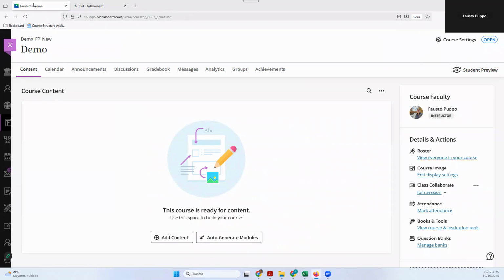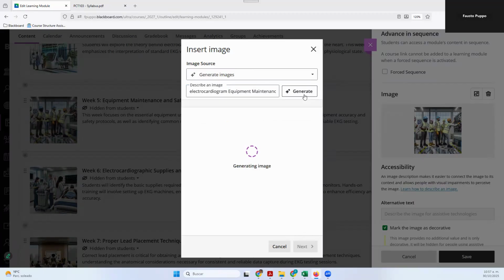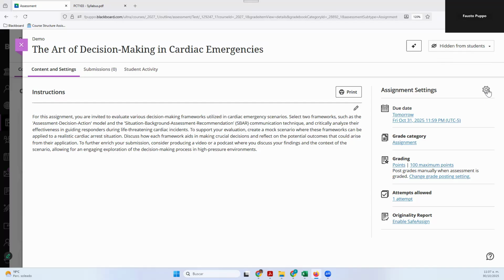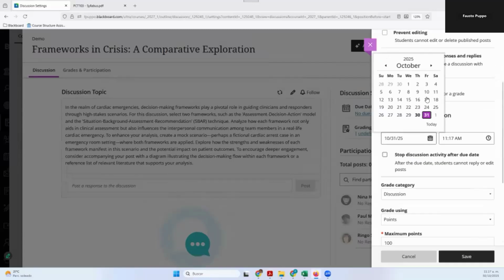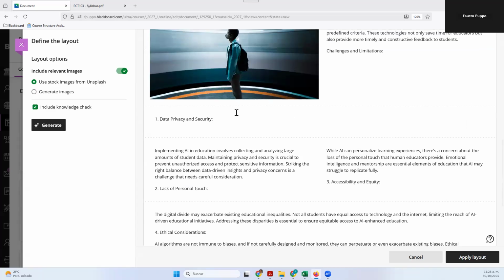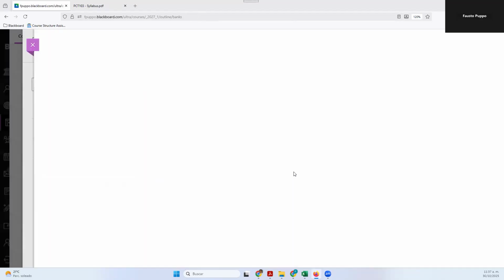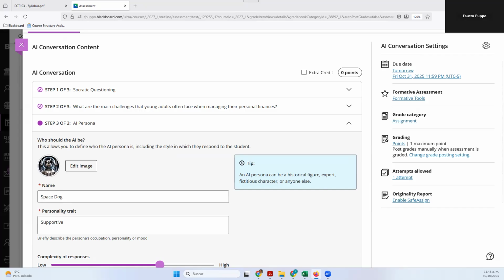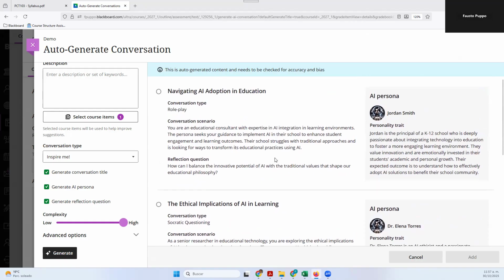FALL SESSION - Blackboard Ultra - AI Design Assistant (Webinar 7)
This Fall, we're bringing back our popular summer session webinars throughout October! In this webinar, you will see the different methods on how to use AI Design Assistant in the new Ultra Course.